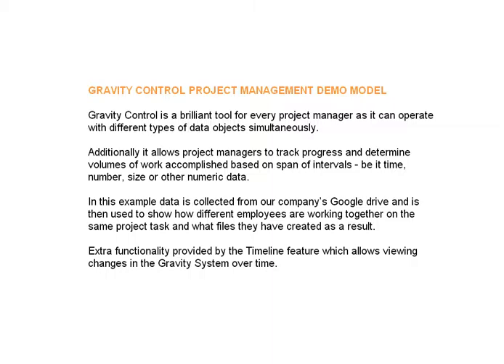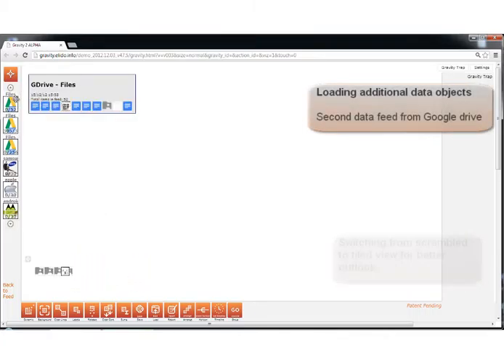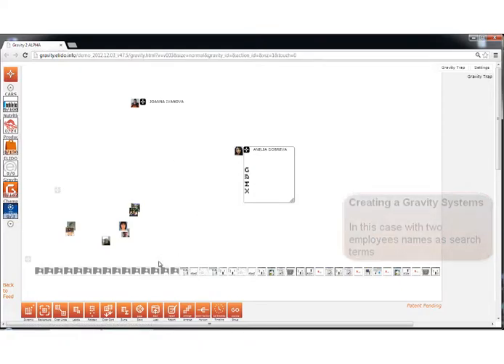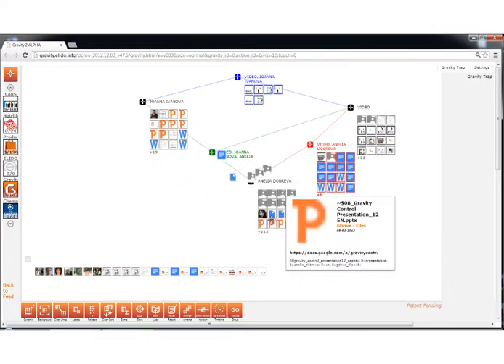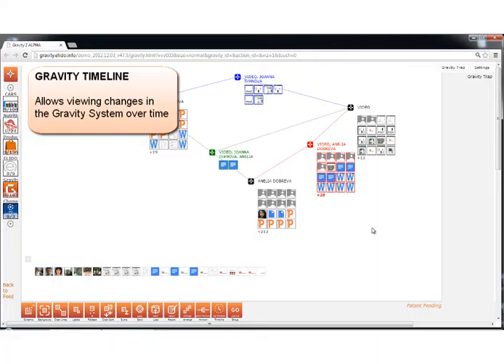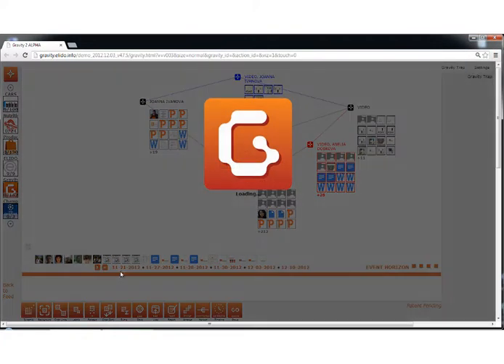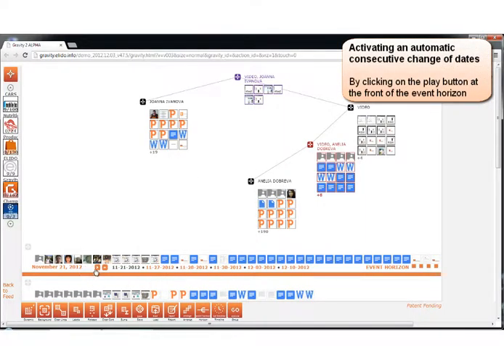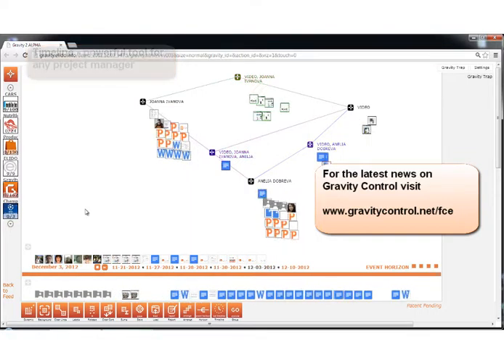GRAVITY CONTROL BUSINESS PROJECT MANAGEMENT DEMO MODEL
The ability of Gravity Control™ to handle different types of data objects at the same time and sort them to the same criteria can be an invaluable tool for the busy project manager.